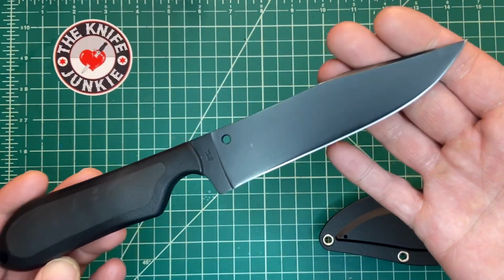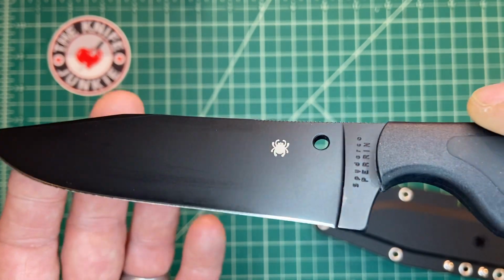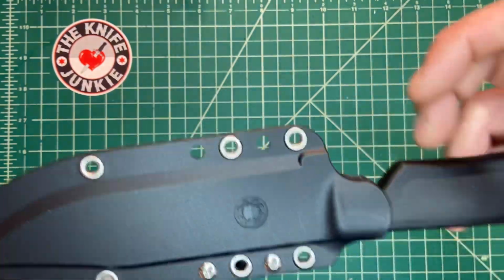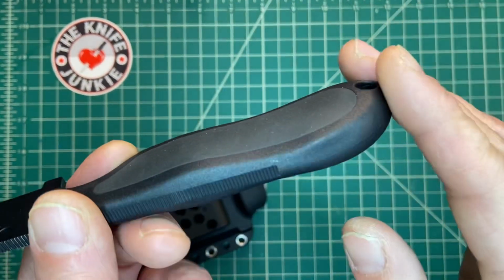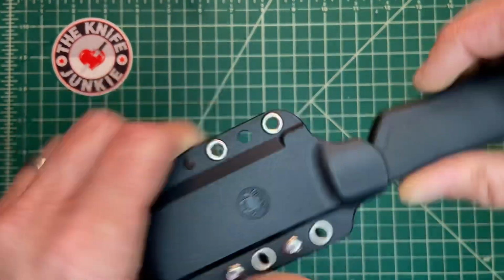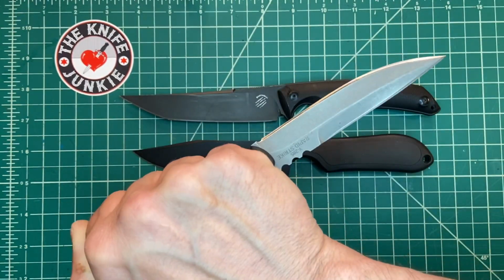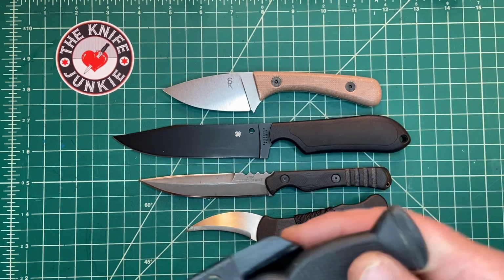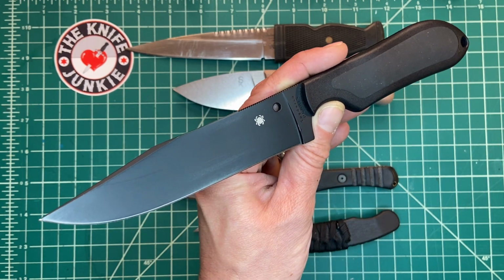Spyderco Street Bowie - A Self Defense Masterpiece from Fred Perrin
Former French commando, competitive fighter, kali expert and general badass Fred Perrin designed the low-profile Street Bowie for Spyderco and it and its smaller brother the Street Beat Bowie and they have been raging success ever since. Know for his stashable, highly ergonomic tactical designs, Perrin knocks the cutting performance of this knife out of the park, with its fully flat ground VG-10 blade and made it comfortable with a very rounded and contoured handle. This would serve excellently in many other roles, for instance camp food prep knife or light duty outdoors knife. However you use it, it stashes away nicely with the provided molded plastic handle. Great knife, highly recommended!!

🔪 SHOPPING FOR A KNIFE 🔪
The Knife Junkie Knives for Sale Webpage --